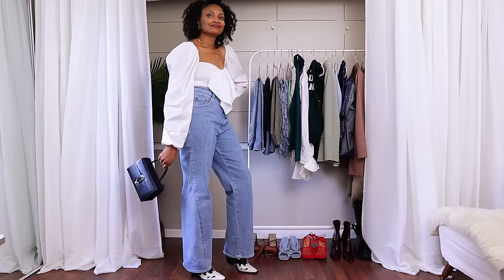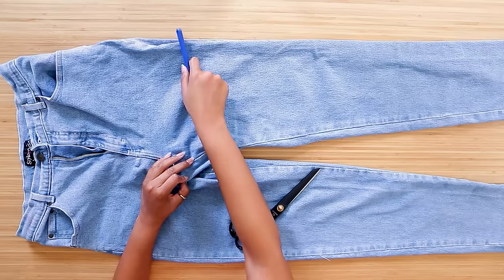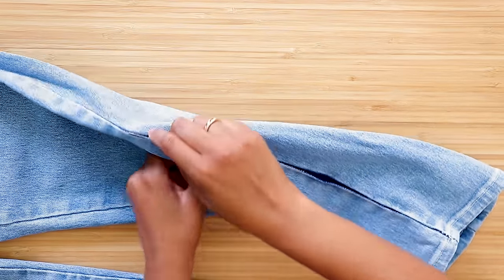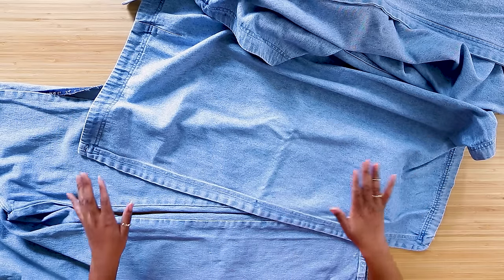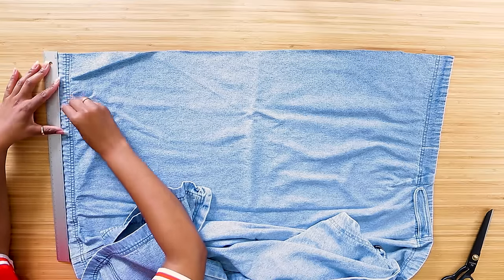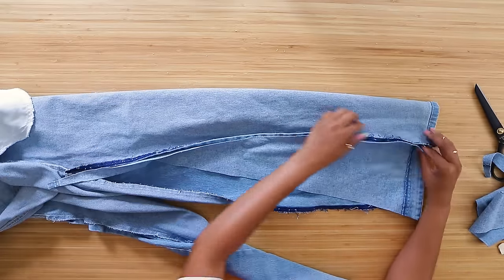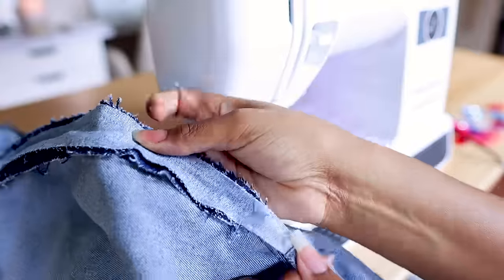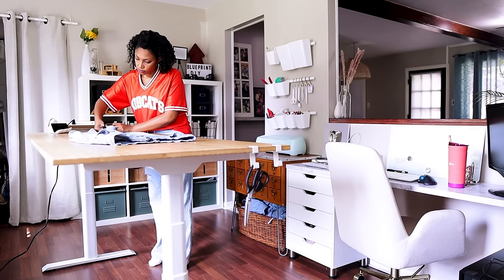How To Turn Your Skinny Jeans into Wide Legs SUPER EASY!